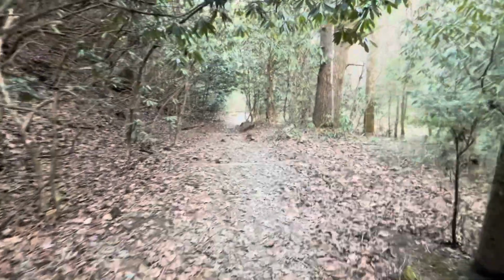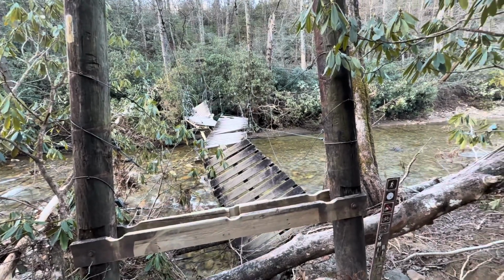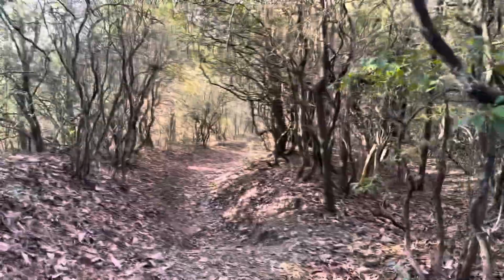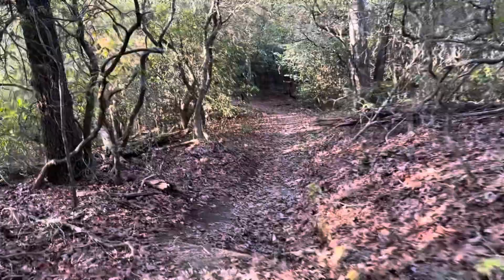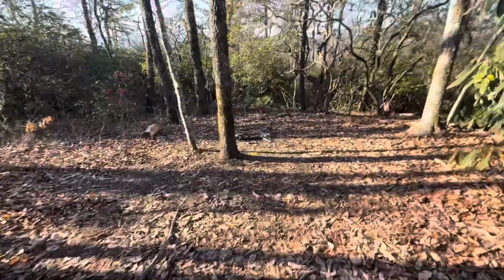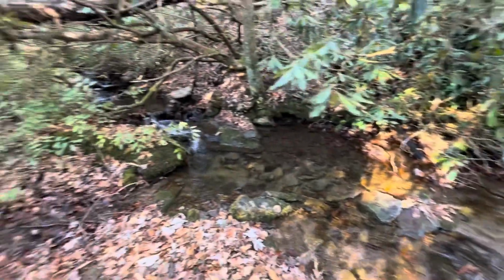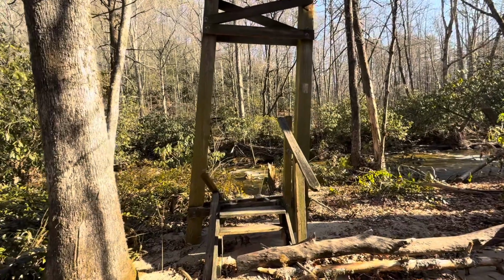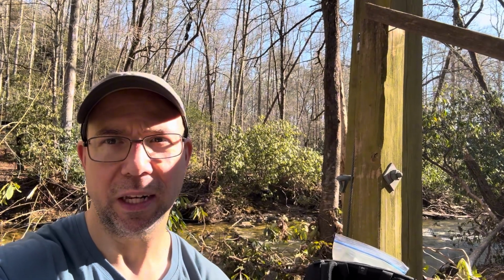Bridges out across the South Mills River,NC.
I wanted to make a loop out here but both bridges were out across the river and the water was too cold to cross barefoot. So an out and back of 7.4 miles with 1800 feet of elevation gain down Turkey Pen Gap was the hike today.